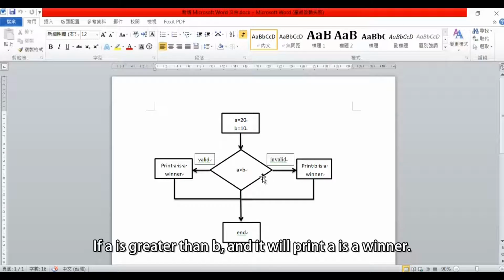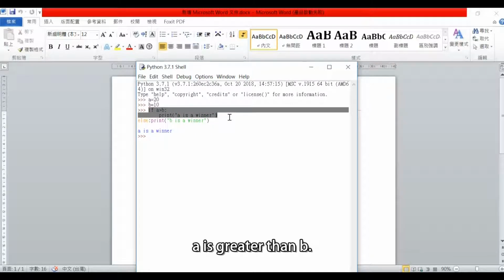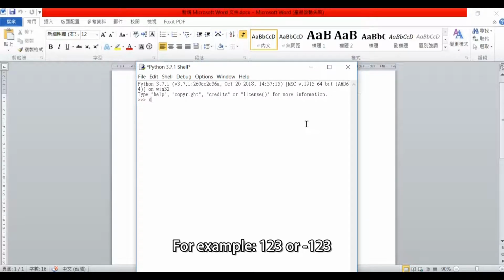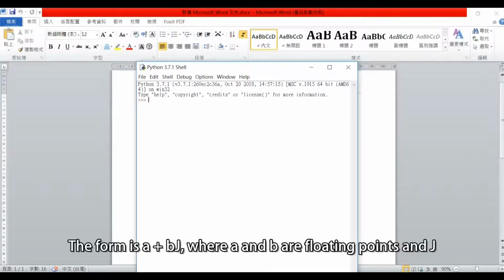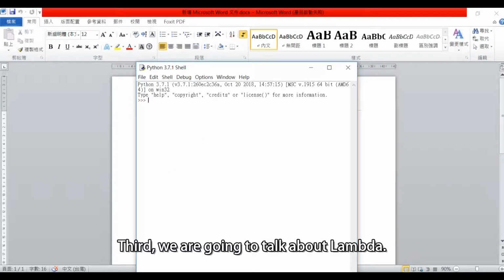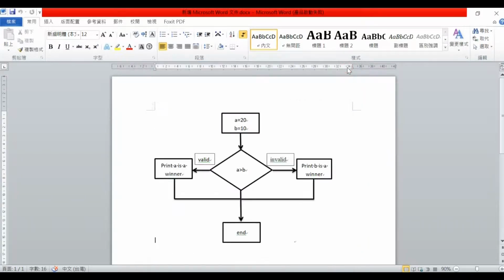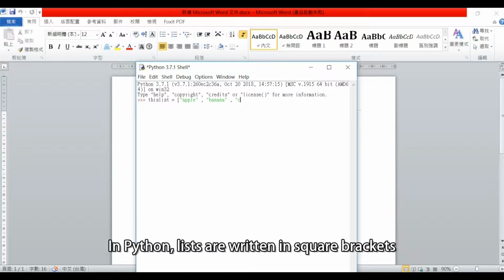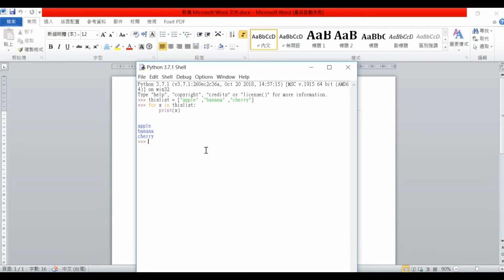D組英文作業